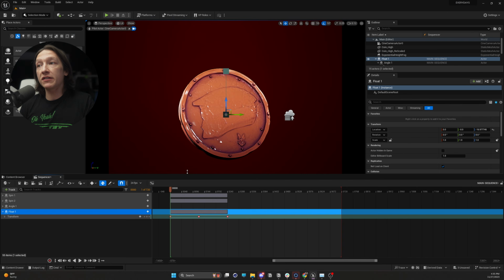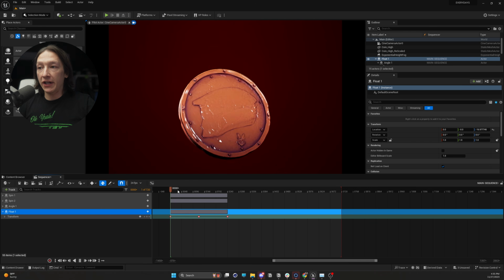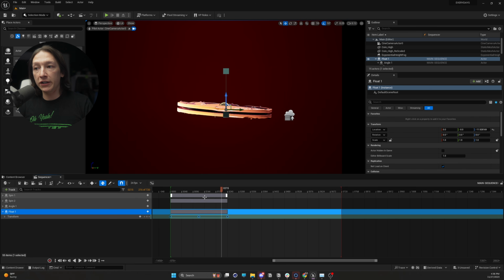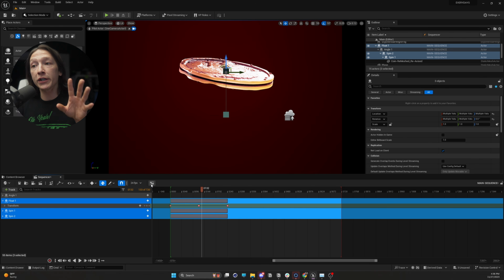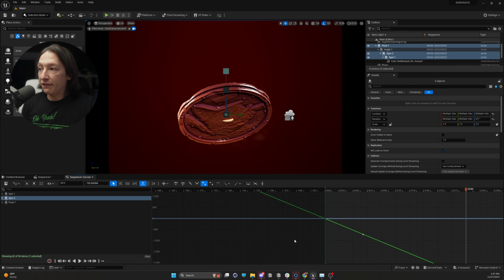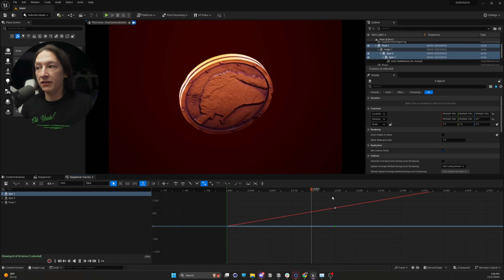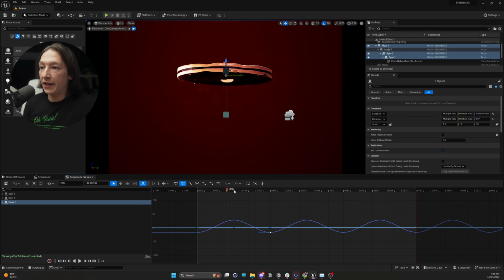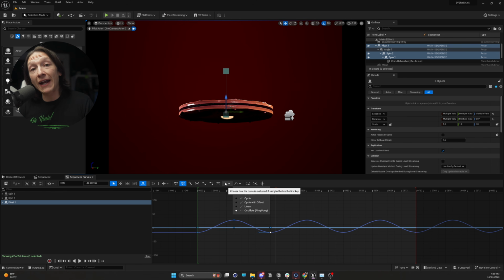Looping in UE5 the Easy Way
Here is the easiest way to loop in Unreal Engine 5. Hope this helps :D

00:00 - Tutorial Start
00:41 - Retiming Keyframes
01:37 - Pre and Post Infinity